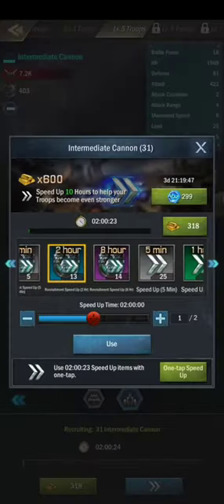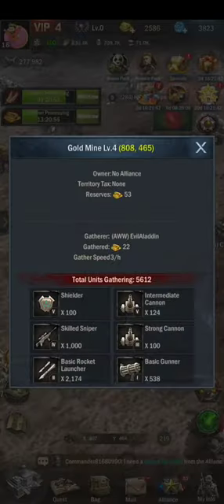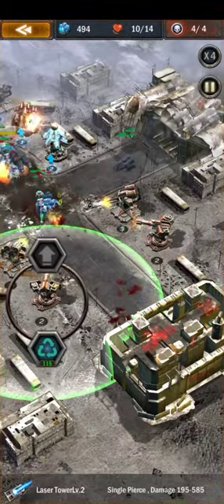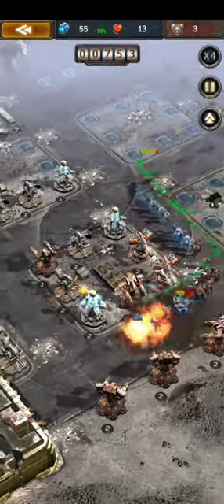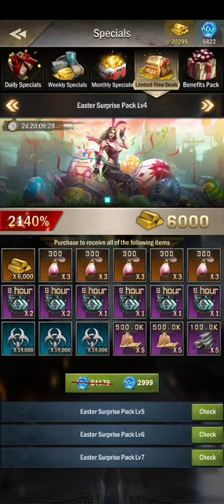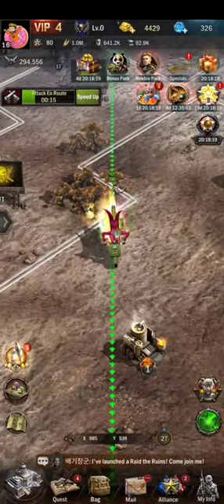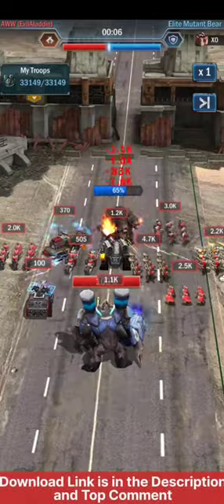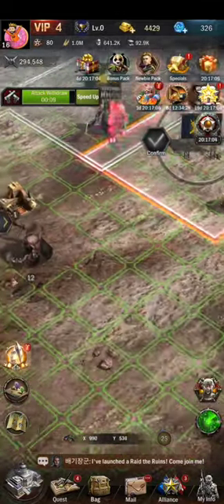"Happy Easter Festival" Age Of Origins ! Training T4, T5, "Buying Packs worth 50$" Age of Origins